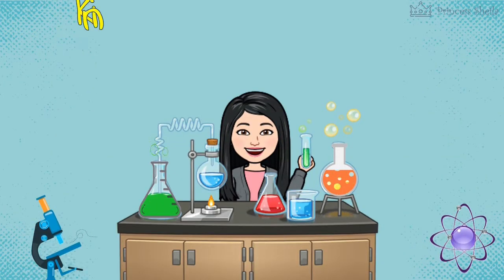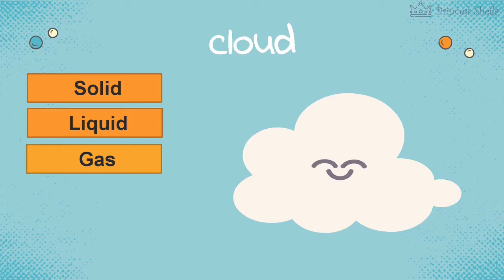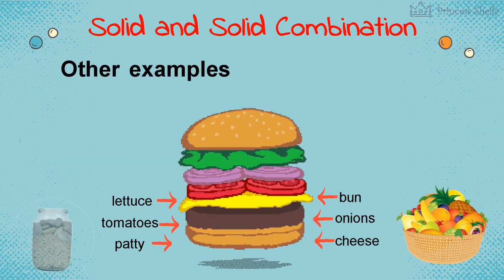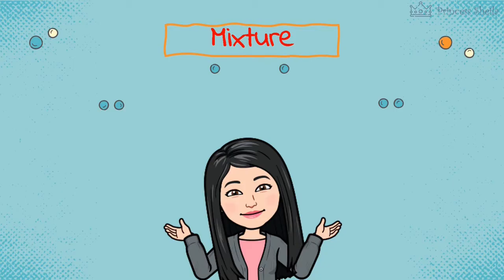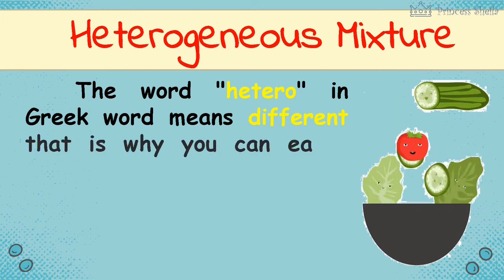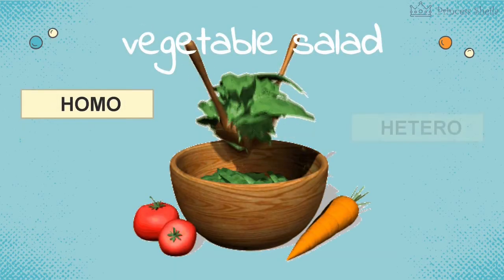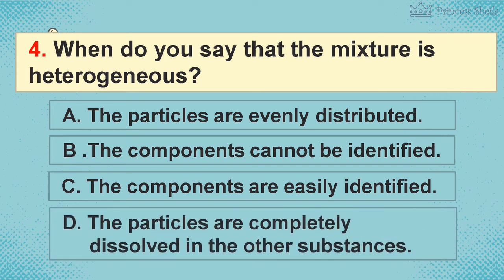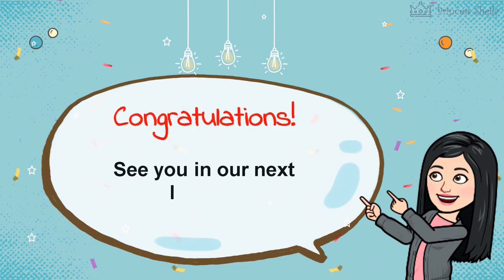Kinds of Mixture: Homogeneous and Heterogeneous Mixture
PS. The state of clouds should be clarified by their teacher.
Here's a link to further discuss this matter.

Good day!
This is a MELC-based video lesson of Science 6 week 1 module.

Science 6 week 2 module

Science 6 week 3 module

Science 6 week 4 and 5